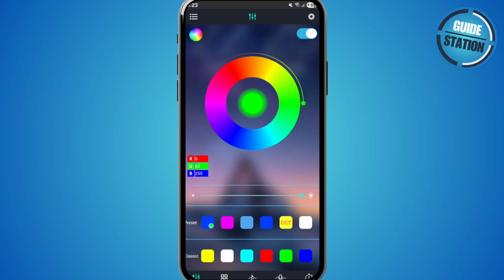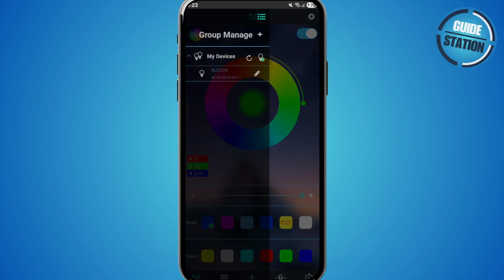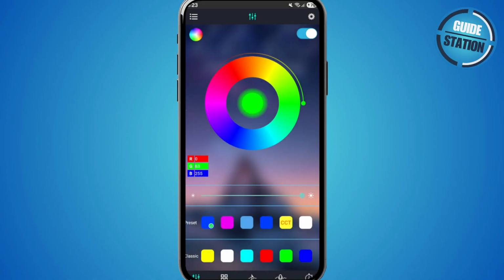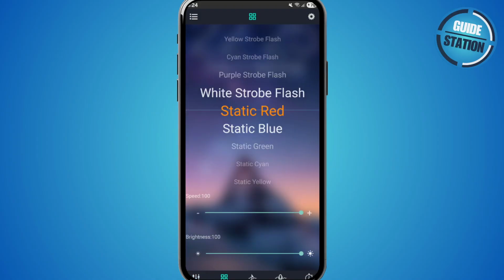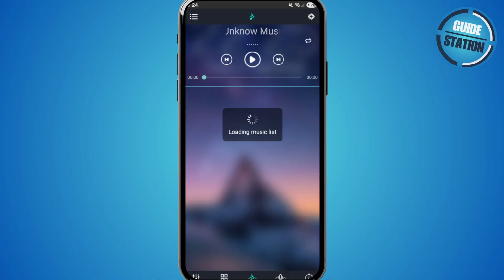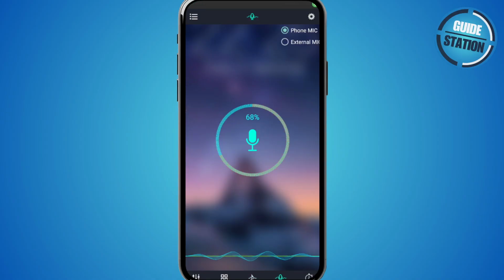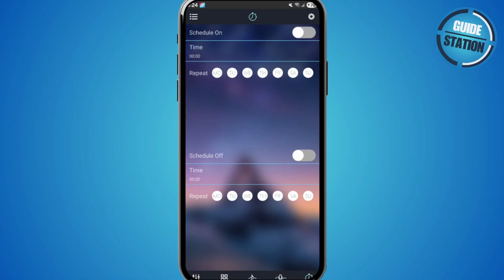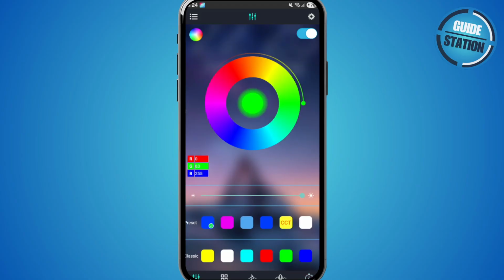How To Use Lotus Lantern App On Android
How do I use the Lotus Lantern app on Android? In this video tutorial, I’ll show you how to set up and use the Lotus Lantern app on an Android phone. Enjoy!